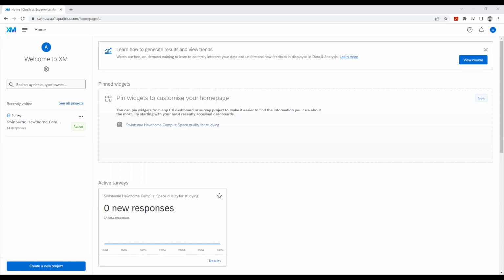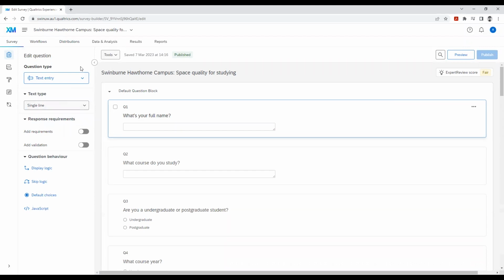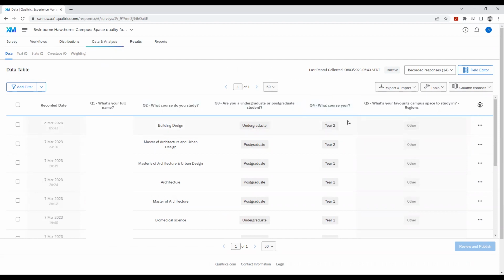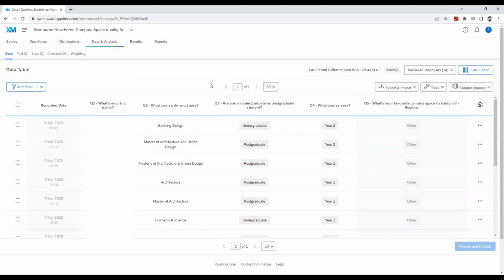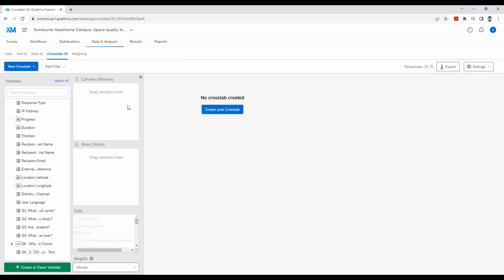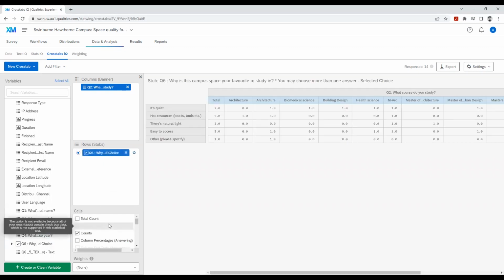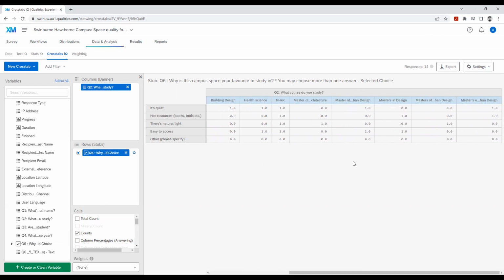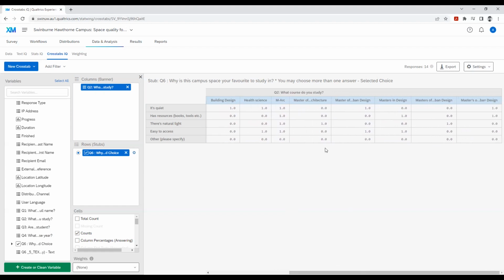01. Qualtrics: comparing data with crosstab